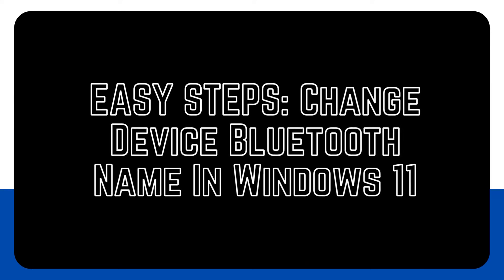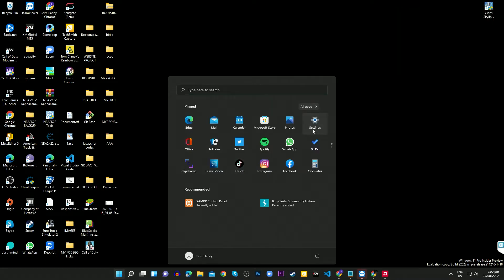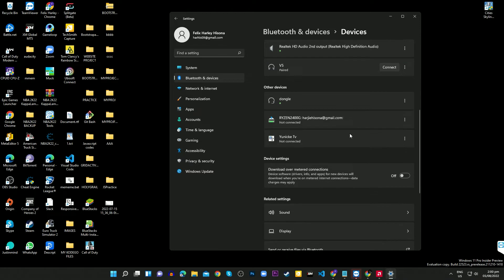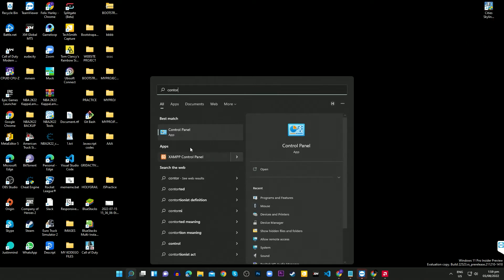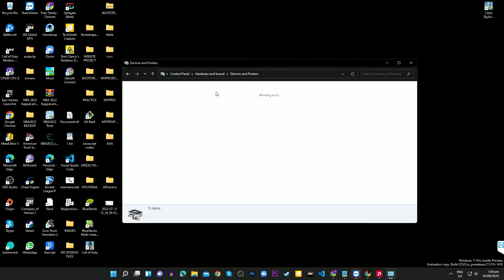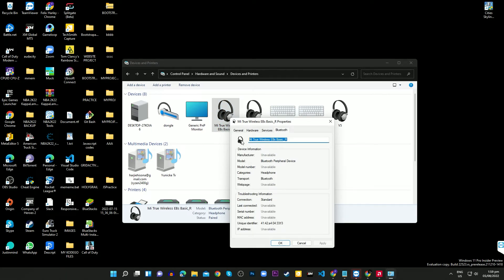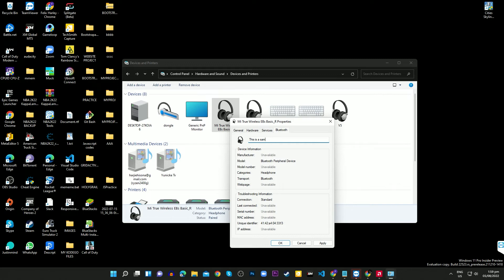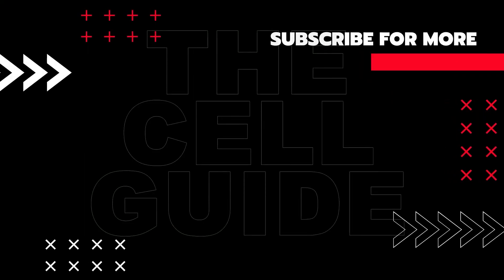EASY STEPS: Change Device Bluetooth Name In Windows 11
When you pair a Bluetooth device in Windows, it connects with its own name by default (manufacturer provided name). You can change the default name if you find it hard to remember or find, especially if you have a lot of Bluetooth devices with names that sound alike. In this guide, we'll show you how to change the name of a Bluetooth device on a PC running Windows 11.
Changing the name of a Bluetooth device on Windows 11 is simple and easy. The user needs to go to their device's Properties menu and rename the Bluetooth device from there. This process can be done at any time.
Check out the steps below to learn how to rename a Bluetooth device in Windows 11.